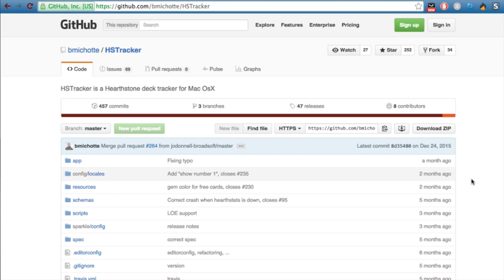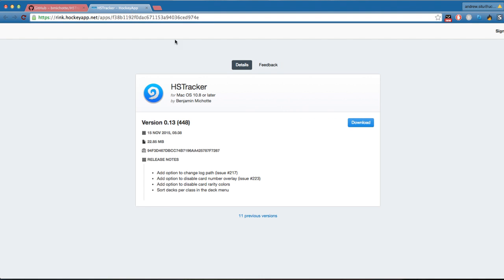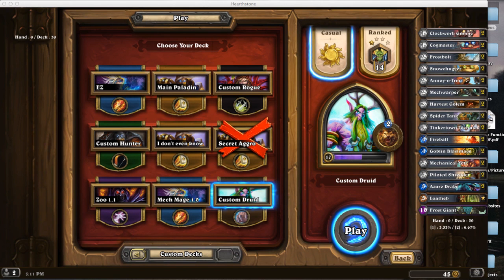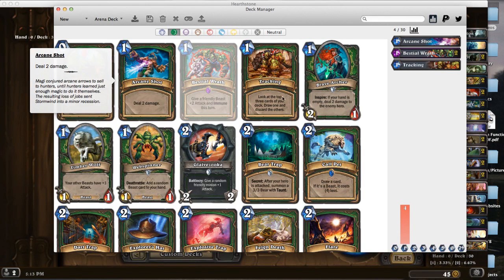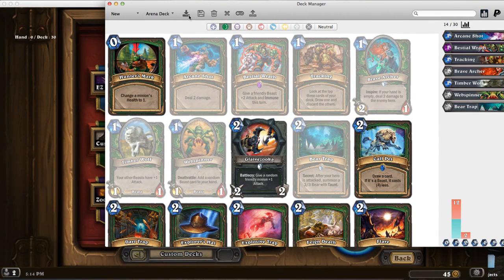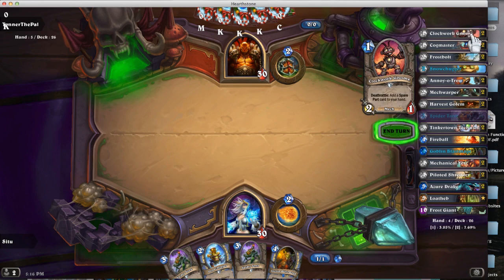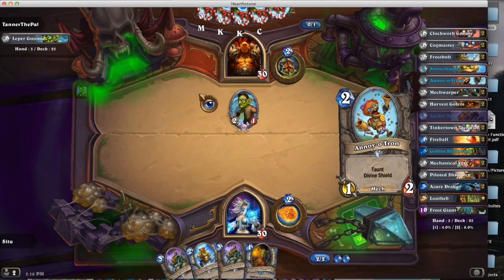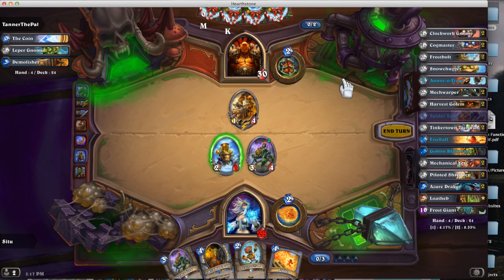HearthStone Deck Tracker for Mac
Automatic deck tracker, Stats and more!